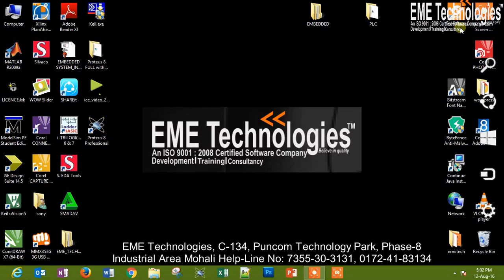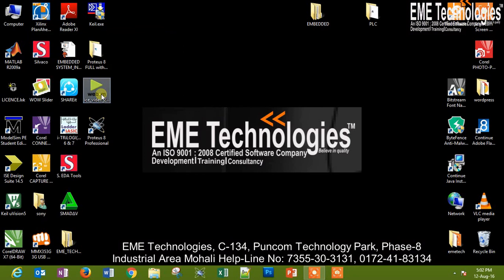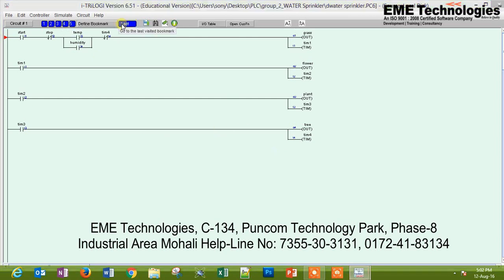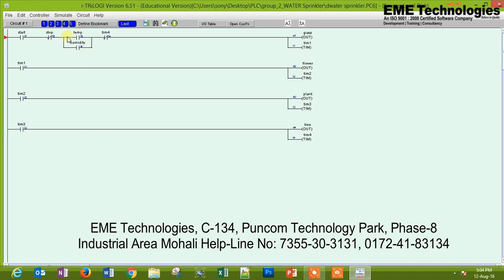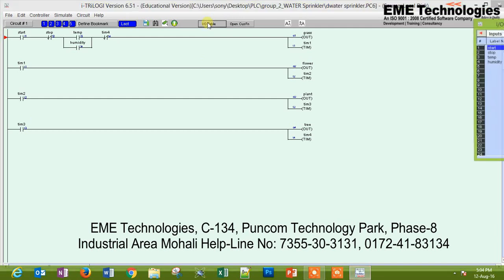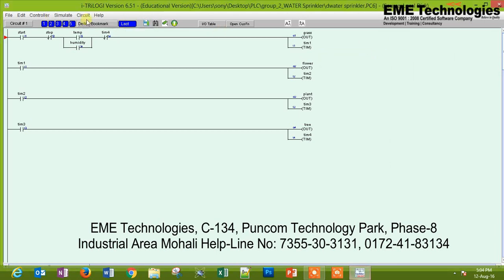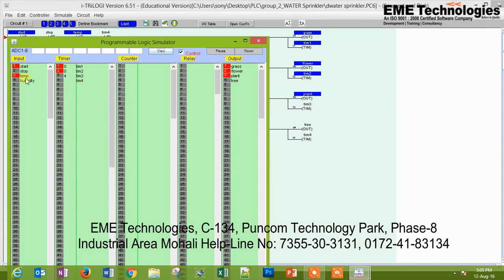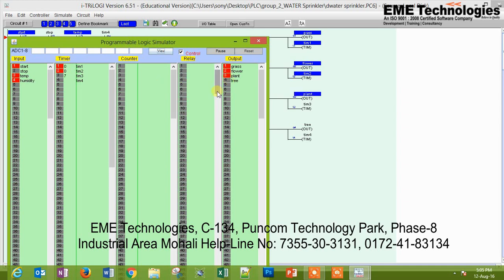Water Sprinkle | ECE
ece projects | best projects for ece students | top 10 ece projects | top best projects for ece students | top ece projects | projects for ece students